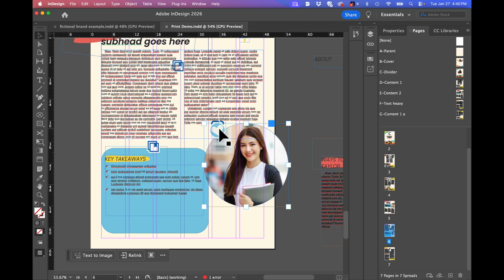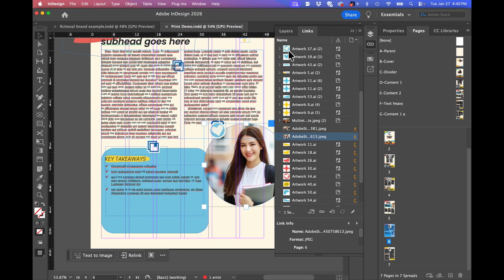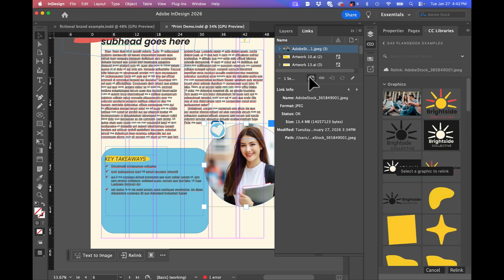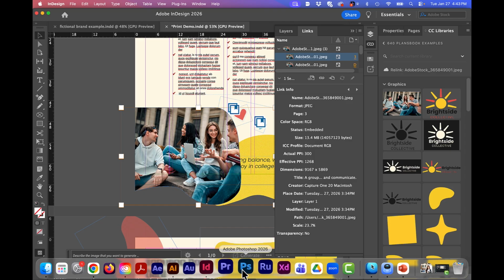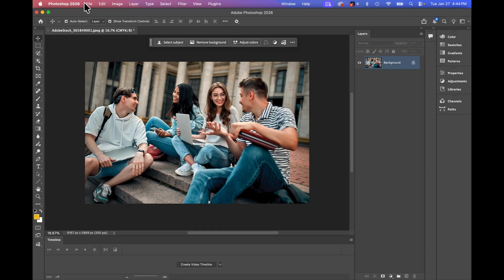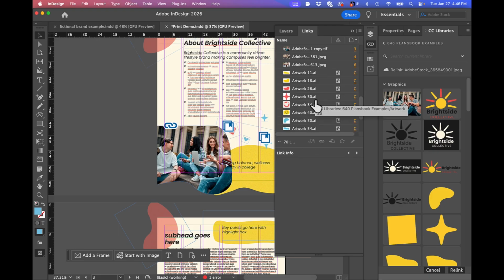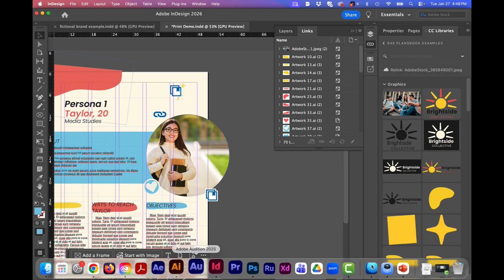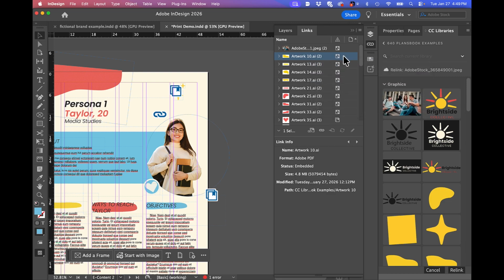Adding Images and Graphics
This video series is for JMC 640 students building their plansbooks.

00:41 Different types of links
00:56 Embed library content
03:03 300 dpi, CMYK, TIFF
04:43 Replacing image
06:08 Creating cut out background photos
06:59 Best choices for icons, charts and graphs